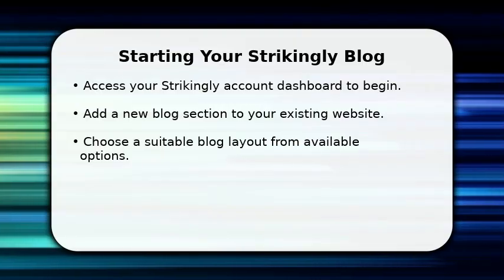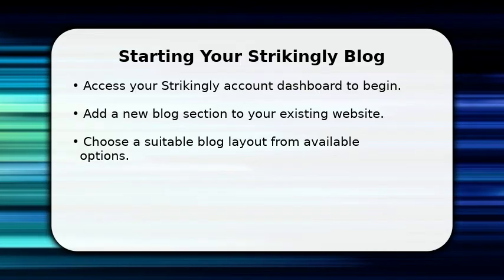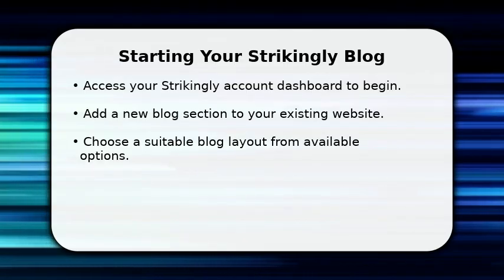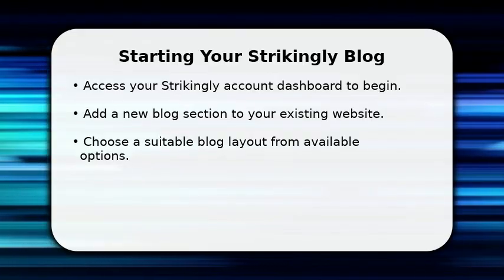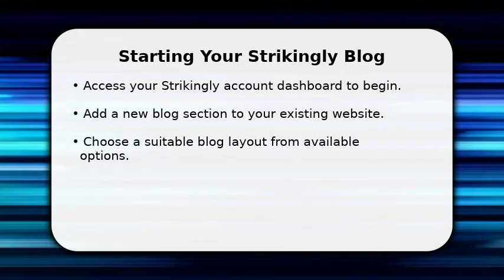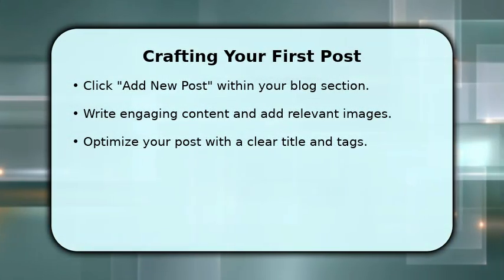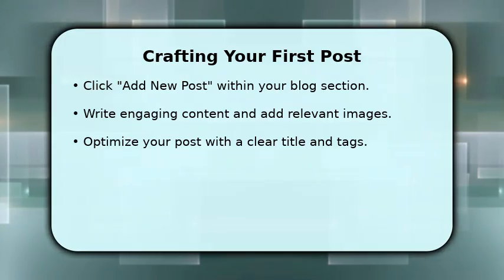How To Create Blog In Strikingly - Easy Guide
In this video, we will walk you through the step-by-step process of creating a blog on Strikingly. Whether you're a beginner or an experienced user, this easy guide will help you set up your own professional-looking blog in no time. From choosing a template to publishing your content, we'll cover everything you need to know.